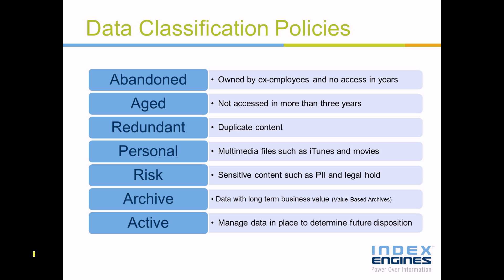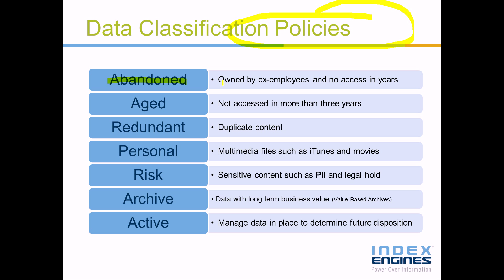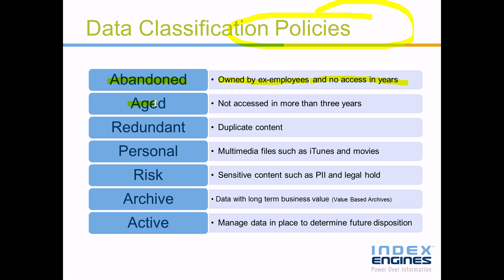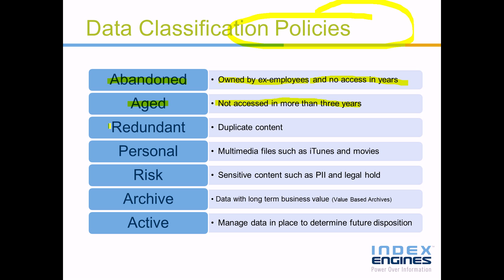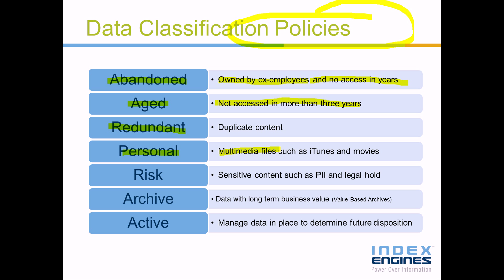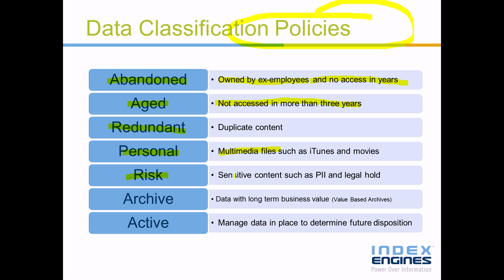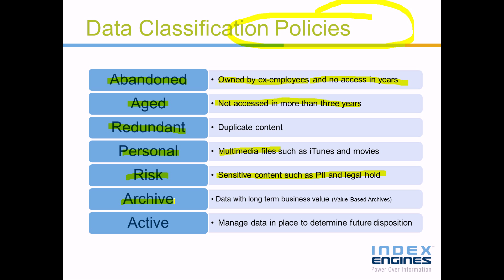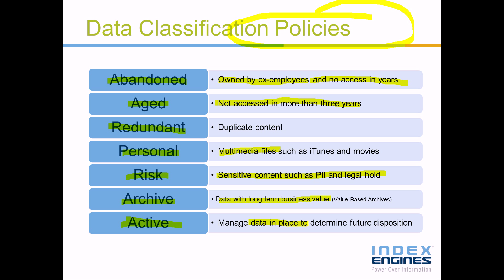Insightful Data Profiling Policies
Use the dynamic reporting and filtering options to help audit and refine data policies.  Uncover aged data, manage content containing risk, and purge abandoned files with no business value.  Policies allow for more efficient management and disposition of user files and email.